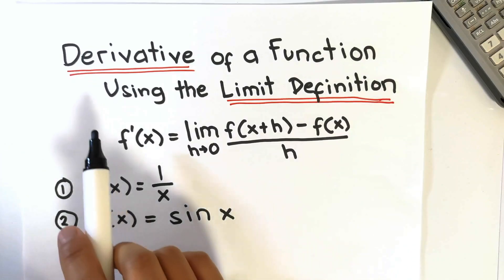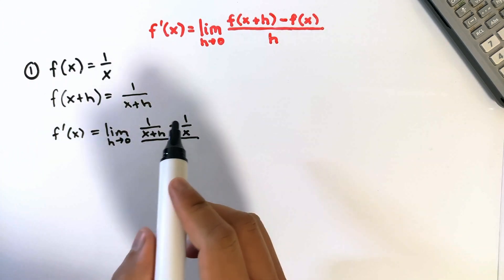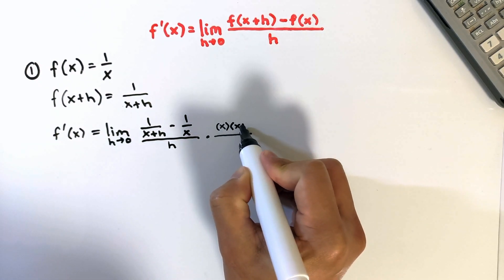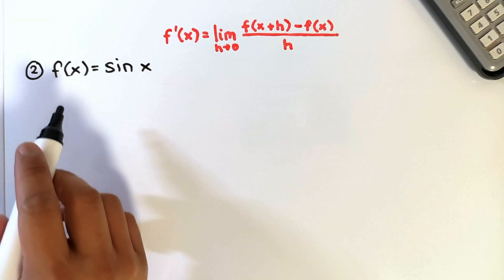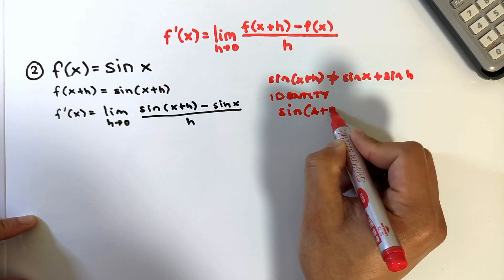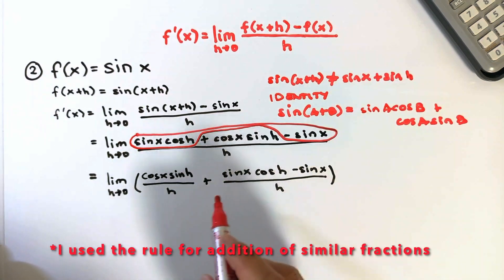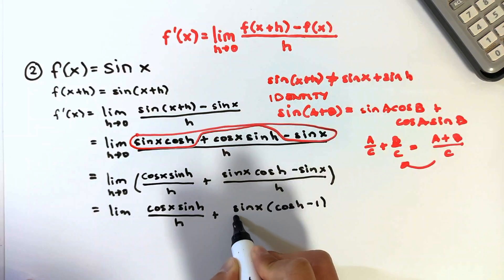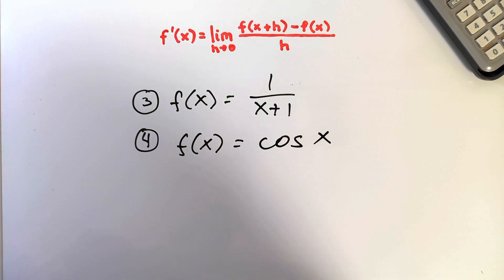Derivative - Limit Definition (Part 3) - Teacher Gon